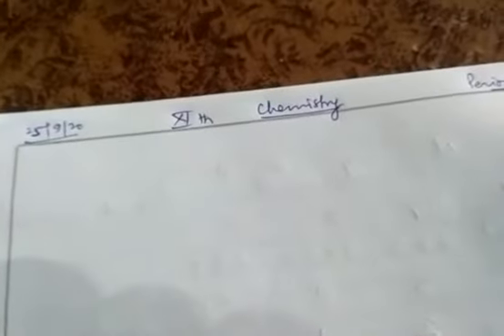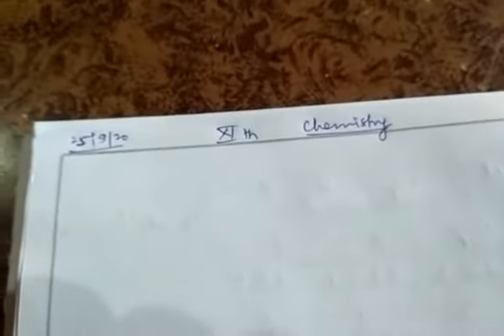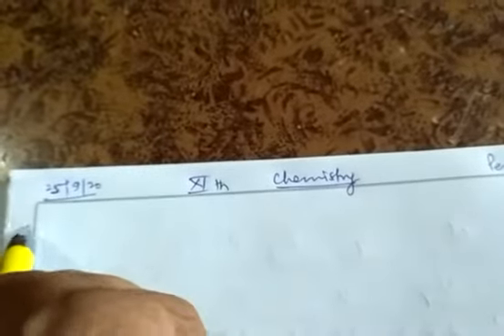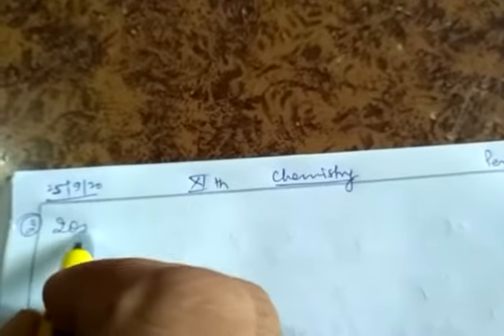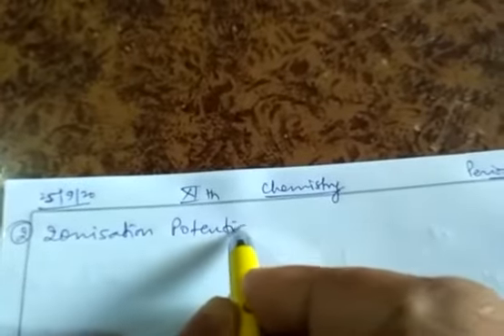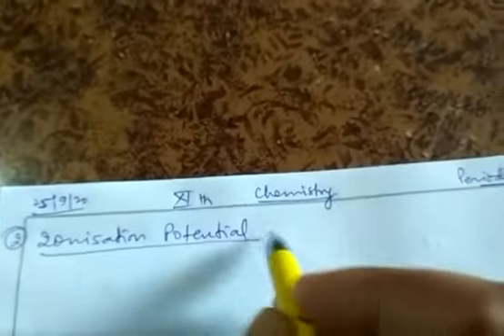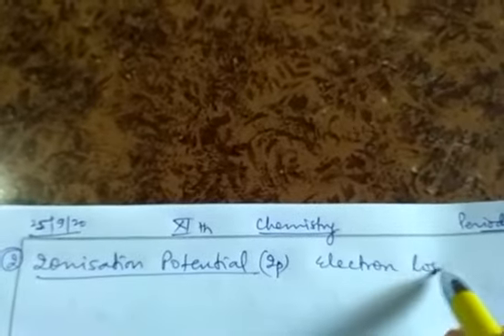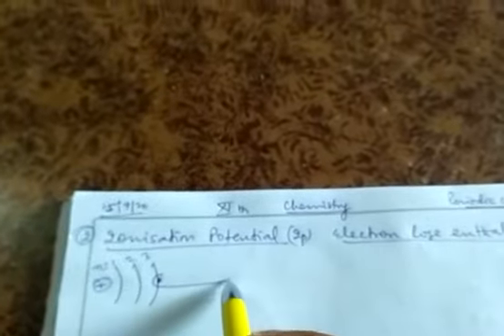Class-11, Science, Sub- Chemistry, Periodic table , ionisation potential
K.K.Mishra guru ji